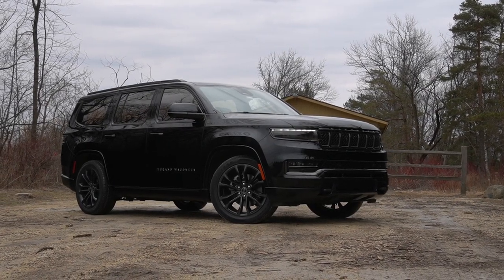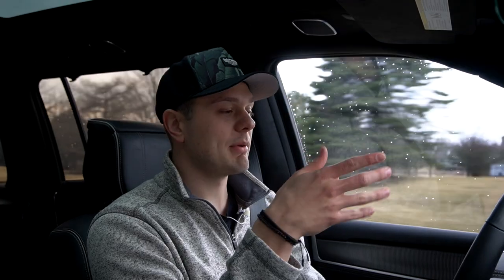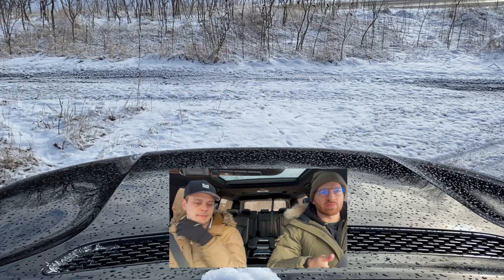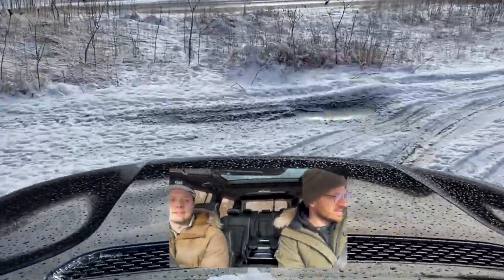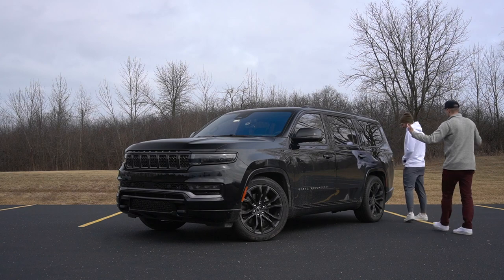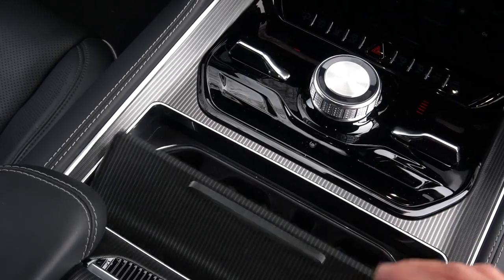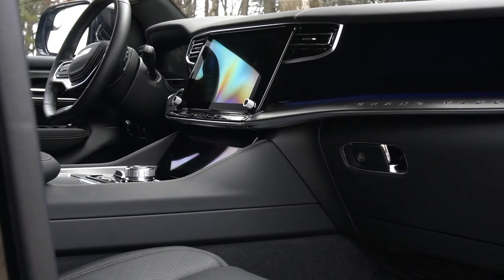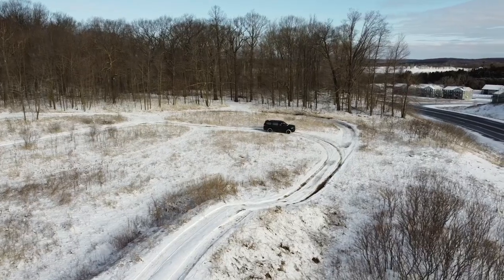2022 JEEP GRAND WAGONEER - No Way This Is A Jeep...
Grand Wagoneer or Lexus LX?

Yes, this is the JEEP Grand Wagoneer, but you wouldn’t know by looking at it. It says Jeep almost nowhere on the exterior or interior, and we’ll cover that more as we talk exterior design and interior features, but what we have to do now is jump behind the wheel and see if the ride is fitting of the $110,000 price tag

We’re going to start where we usaully do, and that’s covering the stuff under the skin that makes up the experience you get on the road.

From the ground up you get a body on frame architecture much like you’d find in an Escalade or Navigator; this thing’s main rivals

The frame, more specifically, is borrowed from the Ram 1500 so it’s strong and capable.an example being the ability to tow 9,850 pounds! Thats about 2K more than the Escalade

And the other thing that you need for such a strong towing figure is a big powerful engine.

In the peasant Wagoneers you get a 5.7L hemi V8 as standard. But in this, the Grandest of Wagoneers, you get a 6.4L V8…and that sounds a little familiar, where have we seen that before…

Yeah, it’s the 392 motor and it makes 471 hp and 455 lbft of torque

And all that power goes through an 8 speed automatic that’s tuned more for smooth shifts than performance, but this thing still feels genuinely quick for how big it is, has the perfect amount of power.

0-60 in just about 6 seconds

Unfortunately having that much displacement in something that weighs over 3 tons is going to have a negative side effect and this is the miles per gallon, EPA is averaged at 15 but we couldn't get above 13. But in the Grand Wagoneers defence, it's just too much fun to put your foot down in this thing.

Yeah, the fuel economy is pretty terrible, but like what did you expect? Everyone wants a bigger SUV and bigger truck with a bigger more powerful V8

Or at least they did until these last few months when fuel costs have skyrocketed

I haven’t heard any news about this yet, but I’m certain it’s coming. I’d like to see a PHEV 4XE version with this motor…

That would be quick AND economical

But I think we’re getting side tracked, because the point of this thing isn’t to be fast or sharp or sporty. This is a 6 figure luxury barge, so how does it do the luxury thing?

The ride on this Grand Wagoneer is great

You have Quadralift air suspension on all 4 corners and it does a fantastic job of floating over the road.

Small and medium bumps you hardly even feel, and then big bumps it handles in a very German way where you get one thunk and then it’s over. No wallowing about after the bump is done

It’s a very good ride, not quite S-Class level, but the fact our minds even go to that comparison should tell you something.

So it does the Grand part pretty well so far, but what about the “Jeep” part?

Only says Jeep in 2 places (under side mirrors and on windshield)
Grand wagoneer has script in the grille, wagoneer has it on the hood
Nice aggressive front end
Recovery hooks
Headlight sequence when unlocking (audi)
Side profile is boxy for max space (look funny at rear)
Obsidian blacks out everything
22 inch wheels4
Retracting running boards
Air ride Quadralift (low and high)
Rear end is simple
Crazy glass tempering to reflect UV rays and keep people from seeing in
Near license plate weird pattern
Big truck dual exhaust

It feels very expensive in here
The design is very elegant to me, the way they work in leathers and materials and lights
It’s largely dominated by screens
 8 including mirror
 72 inches in total
Cluster digital
 Too much customizability to cover
1 infotainment screen
 Running latest uConnect system (it’s good, wireless Car Play)
1 HVAC screen
 Seem to have a weird film over it (looks different)
Passenger screen
 Can use cameras, look at passengers, watch Netflix, set Nav and send to driver. This is where we can watch some inspiration throttle house
2 rear entertainment screens
 Fire stick enabled so can watch Netflix or whatever, can mirror phone with HDMI
 Can play xBox or whatever too
1 rear HVAC screen
Autopilot system is very good (won’t change lane for you, but good)
HUD is great
Don’t love the touch buttons for heated seat (like no feedback)
Heated, cooled, massage seats
Pedals can move forward or back
Cameras are great
Cupholders are too small
Smart phone holders
Hidden charging
Ice box gets seriously cold
McIntosh sound
Night vision